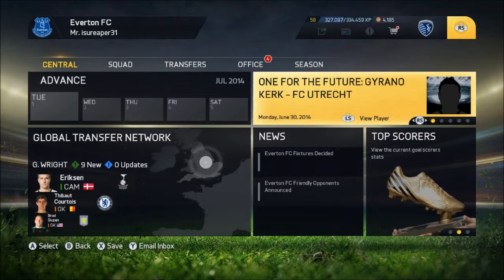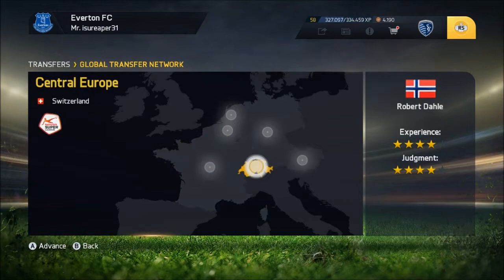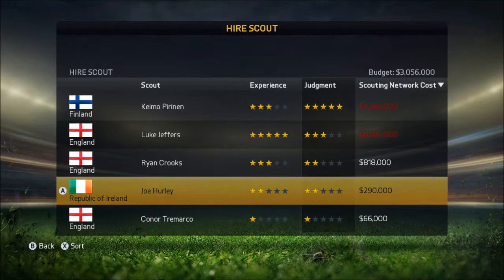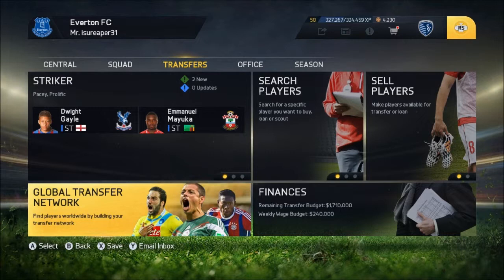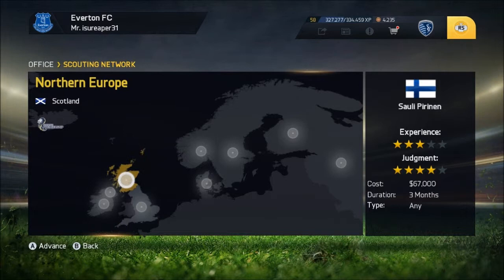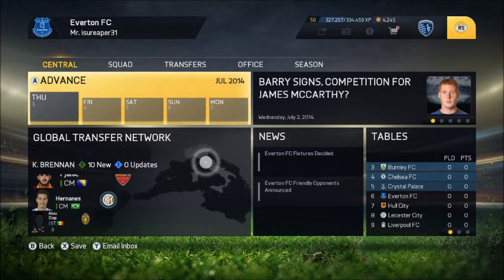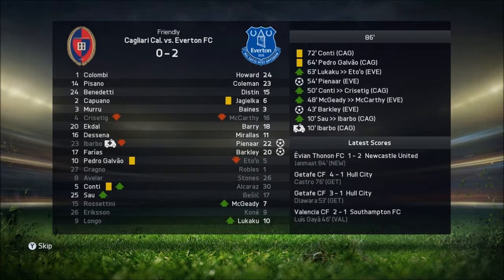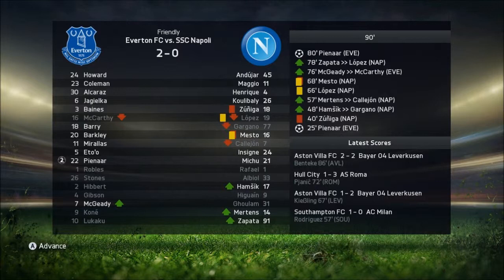FIFA 15 Manager Mode: Everton #1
After just being hired at Everton FC new manager, alot of work needs to be done before the start of the season to get the team ready for the next campaign. A quick look at the formations and scouting for new talent that is taking place. Also a quick run through of all 3 preseason friendlies.